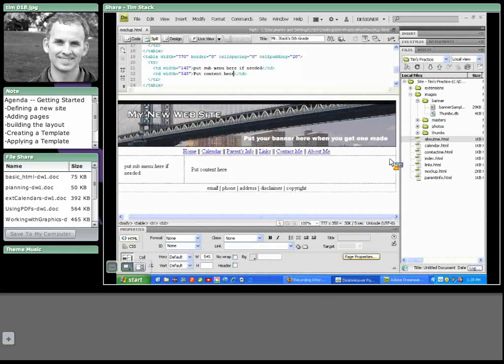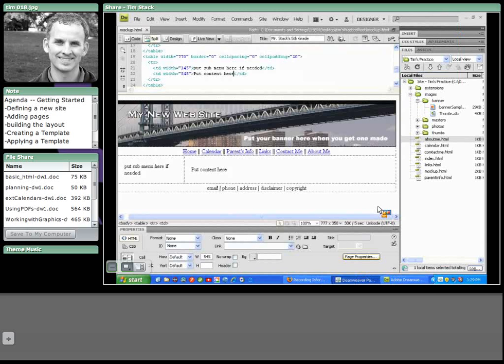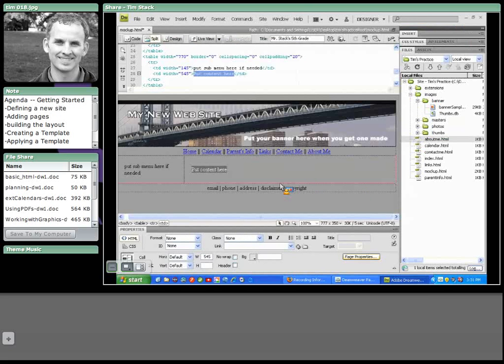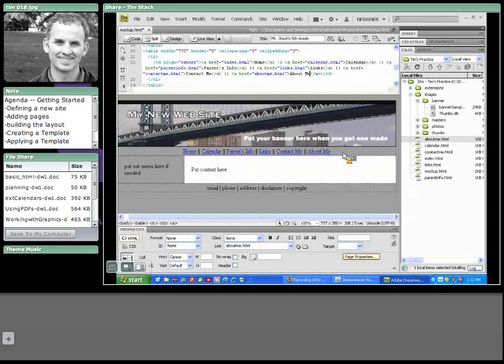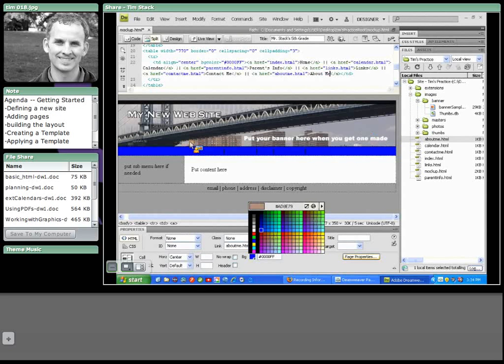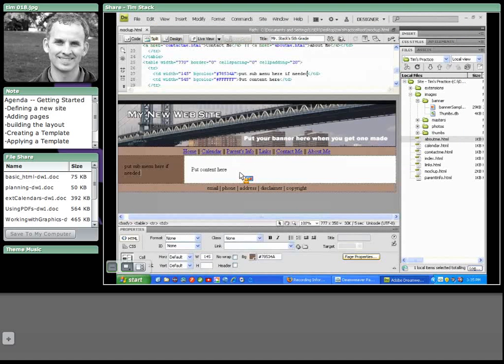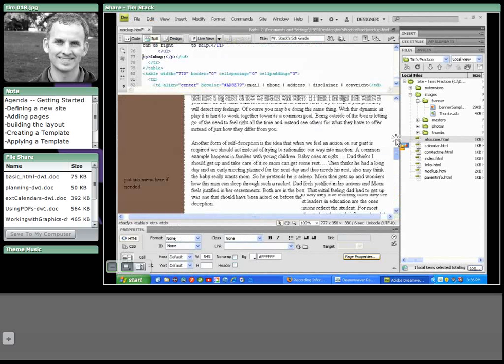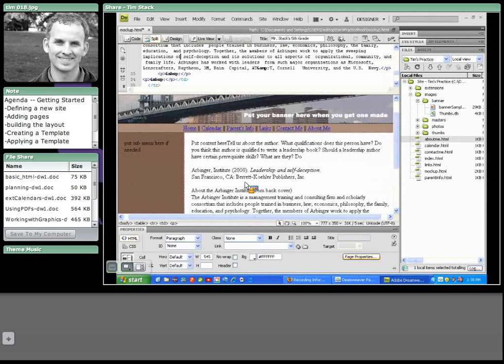Part 1.05 Adobe Deamweaver CS4: Using Background Color